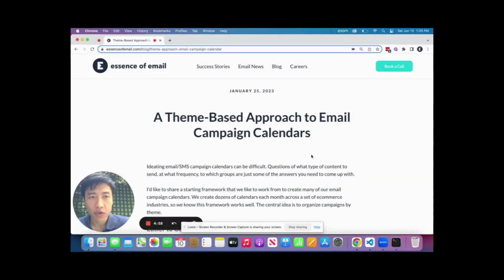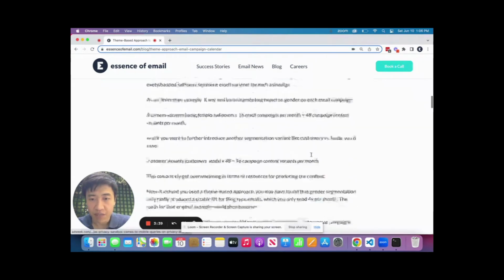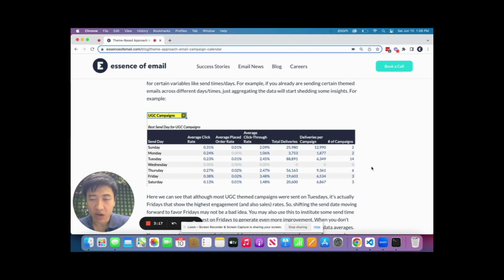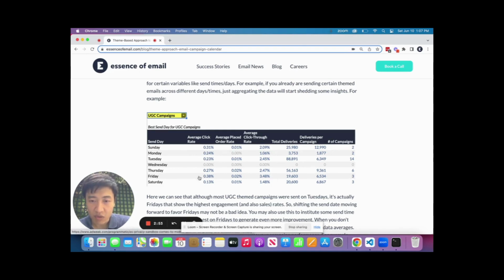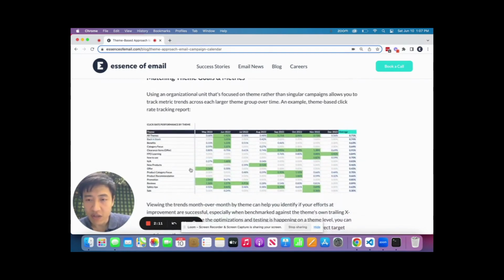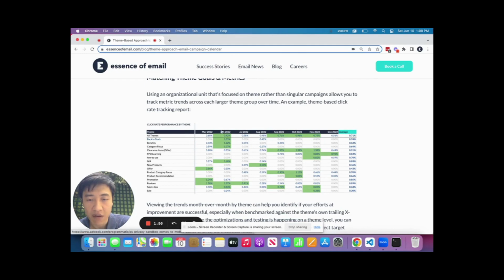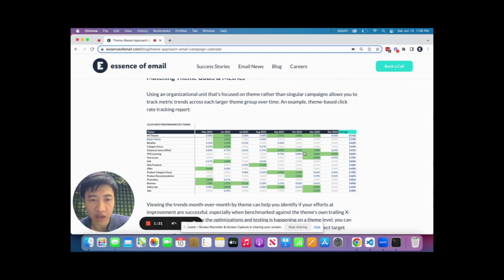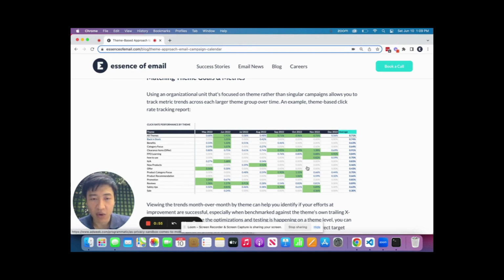Data Driven Decisions Optimizing Email Content with Analytics with X Wang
In this latest episode of 'Show & Tell', expert X Wang shares his unique theme-based approach to enhancing your email content using analytics.

He breaks down how to categorize your emails by theme and then apply specific analytics to refine and improve your approach for each type.

Wang provides an in-depth look at how such an approach can guide you in determining the best times to send different types of emails and how to adjust your strategies based on varying performance metrics.

Join us for an intriguing discussion that will reshape how you use analytics in your email marketing.

Key Takeaway: Categorize your emails by theme and apply specific analytics to each type, allowing for more refined and accurate optimization of your campaigns.

CopySmiths create quality content to fuel for your SEO campaigns.

COPYZINE NEWSLETTER

Each month, we showcase the best, creative SEO content ideas.

CONNECT WITH COPYSMITHS